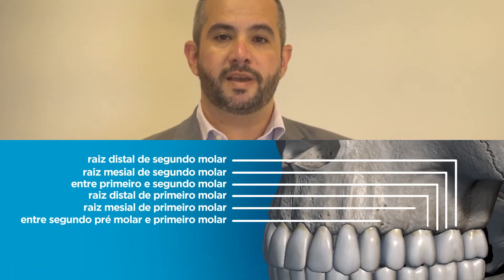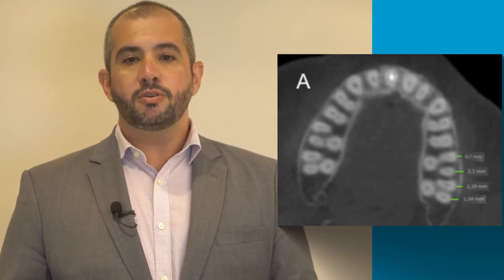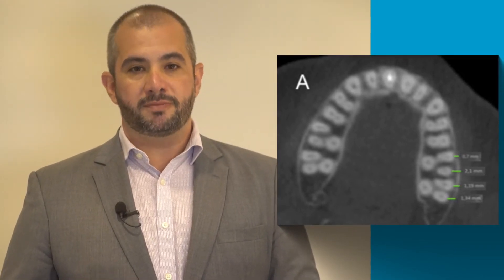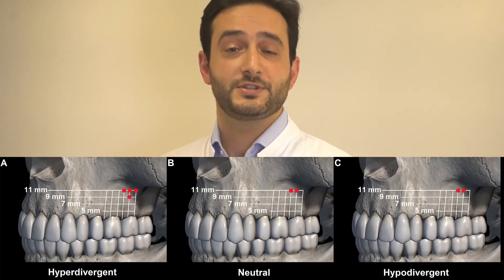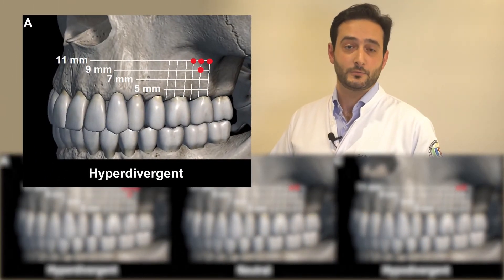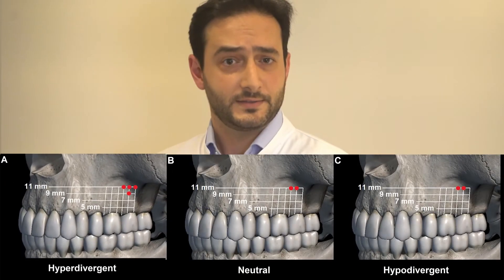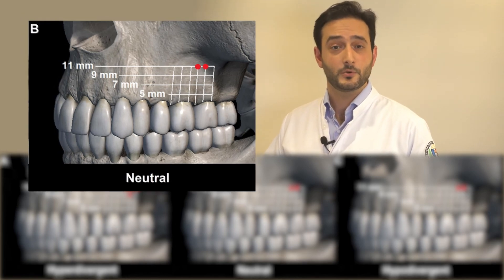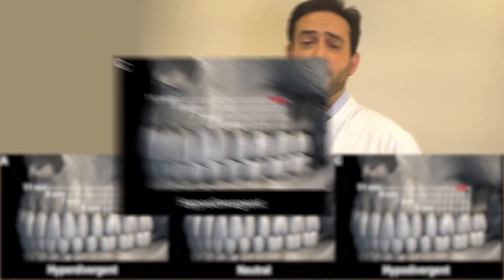Safe sites for orthodontic miniscrew insertion in the infrazygomatic crest area in different facial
Almir Lima, Jr, Rafael Golghetto Domingos, Annelise Nazareth Cunha Ribeiro, Jose Rino Neto, and Joao Batista de Paiva